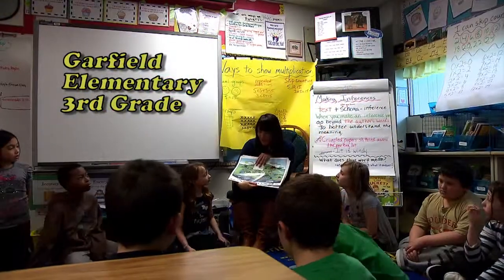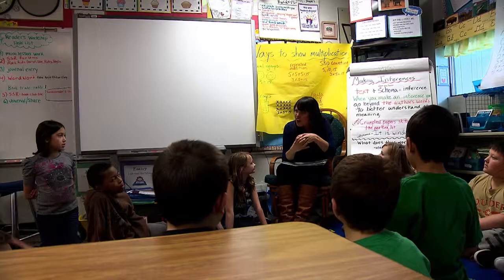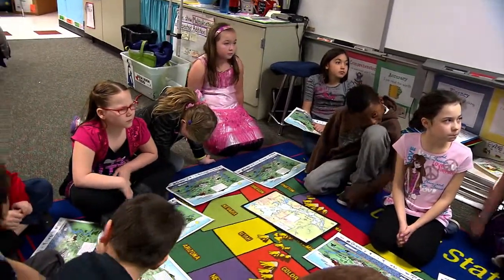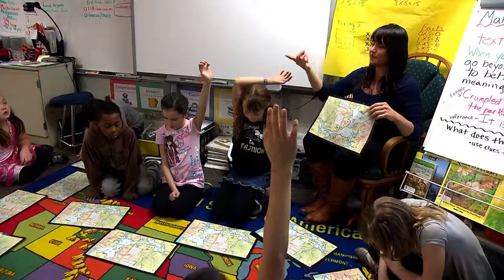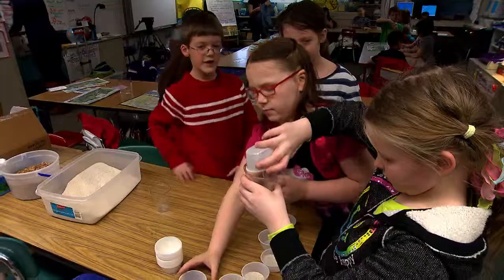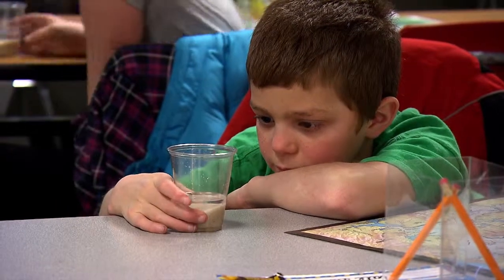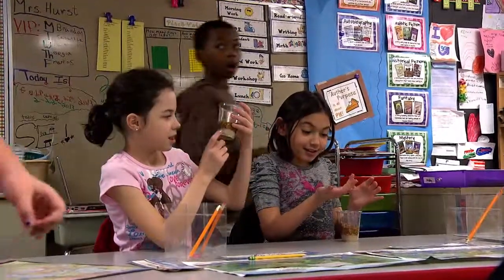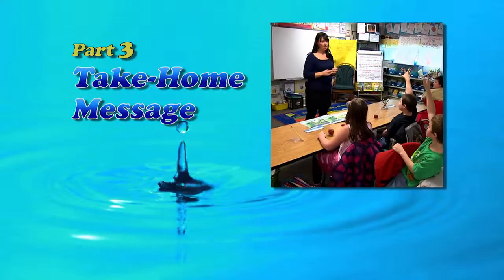Aquifer Workshop | Spokane Aquifer Joint Board | KSPS PBS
KSPS Aquifer Educator Kristen Zimmer presents the ever popular Aquifer-in-a-Cup workshop to Mrs. Hurst's 3rd Grade at Garfield Elementary in Spokane.

KSPS PBS is your public television station serving Spokane, Washington, and the surrounding area. We produce and broadcast high-quality programming that educates, informs, and entertains audiences of all ages. If you believe in the power of public media, consider making a donation to support our mission.